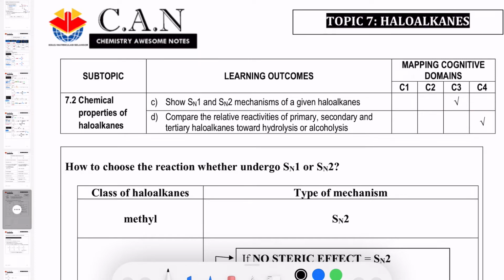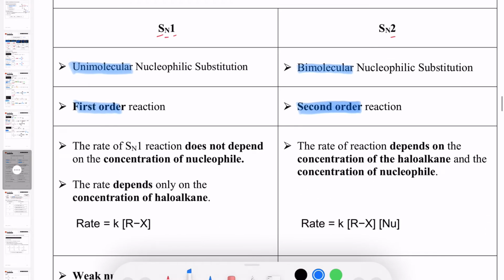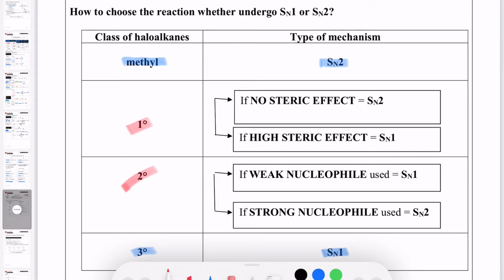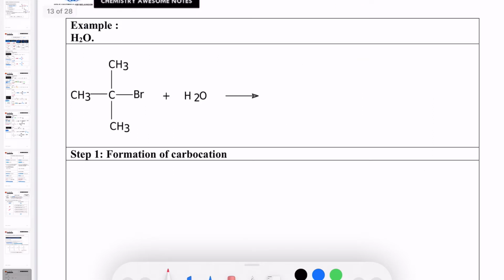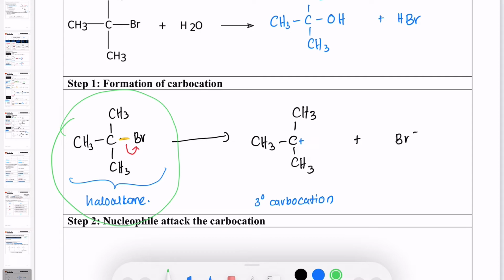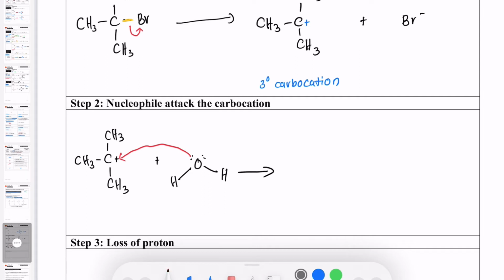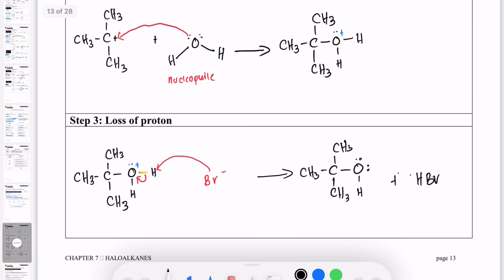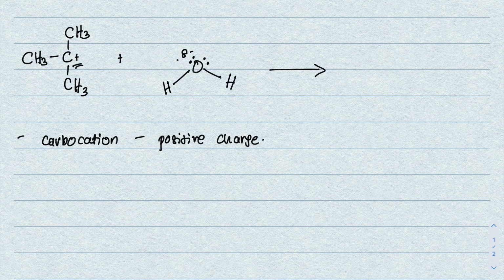SN1 MECHANISM OF HALOALKANE